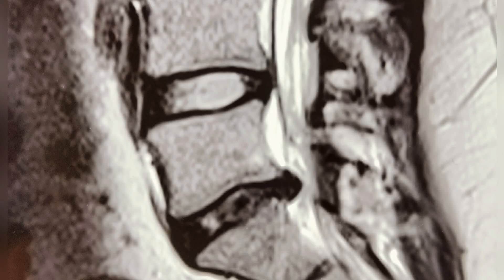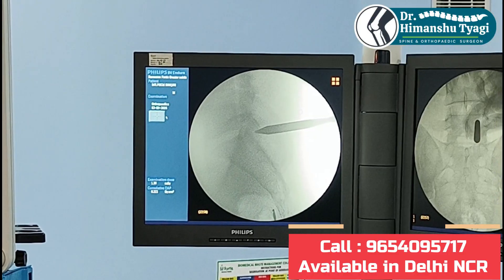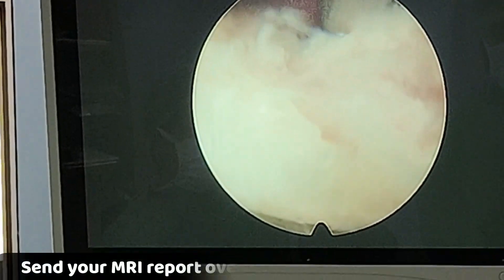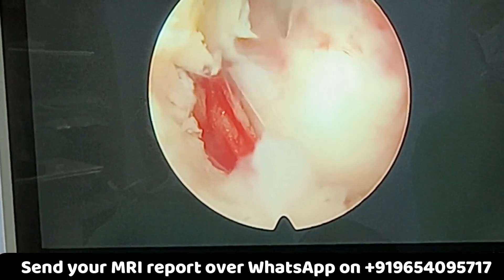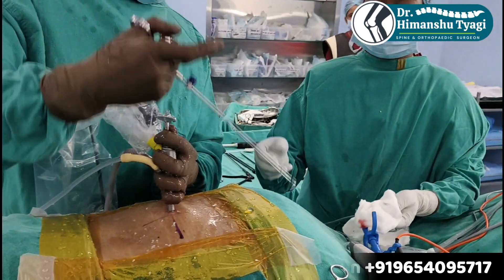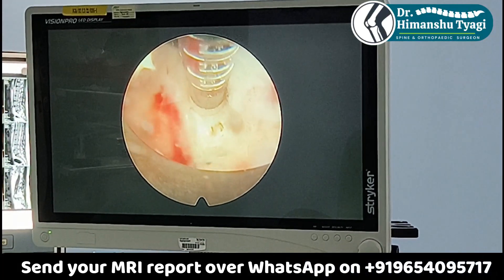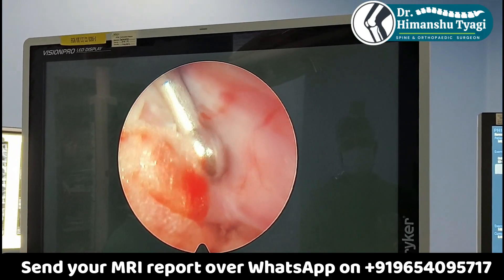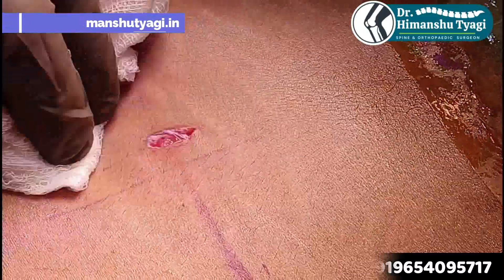Endoscopic Spine Surgery How is it Done ? | (Slip Disc/ Lumbar disc prolapse sciatica surgery)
Available at -

3) Raviprit Clinic, sector 93B. Noida.

Arabic -

متواجد في -

2) عيادة رافيبريت قطاع 93 ب. نويدا دلهي

Bangla -

এ উপলব্ধ -

1) Treatmedlogy ক্লিনিক, সেক্টর 143B. Noida

2) রবিপ্রীত ক্লিনিক, সেক্টর 93B। নয়ডা

Nepali-

मा उपलब्ध -

1) Treatmedlogy क्लिनिक, सेक्टर 143B. नोएडा। प्लट नम्बर JH-21/22

३) रविप्रित क्लिनिक, सेक्टर ९३बी। नोएडा।